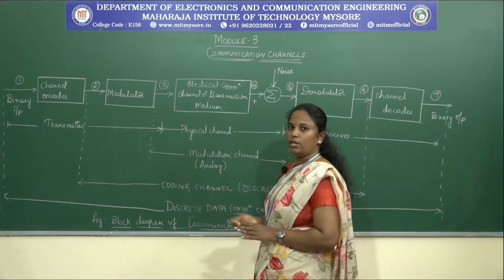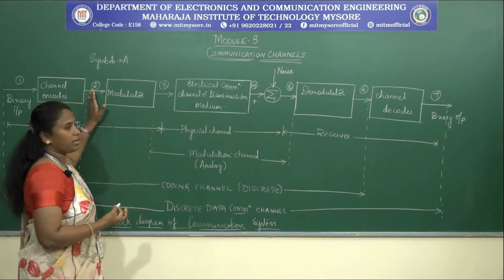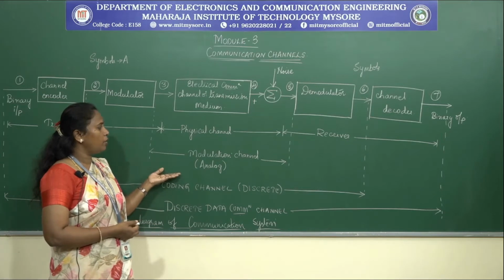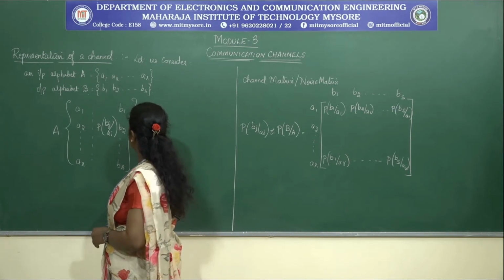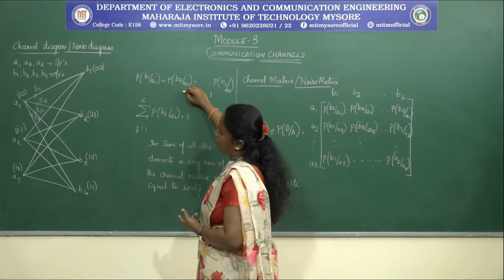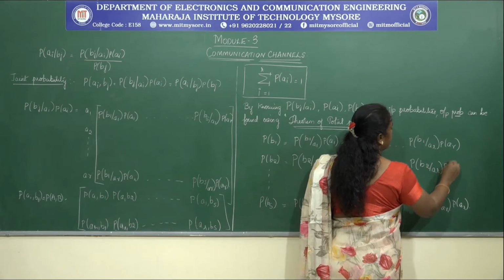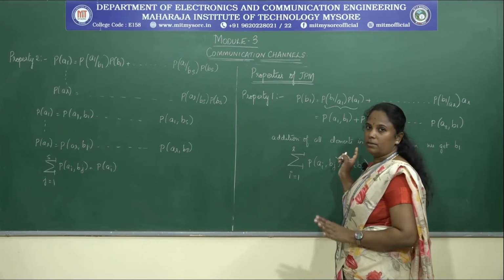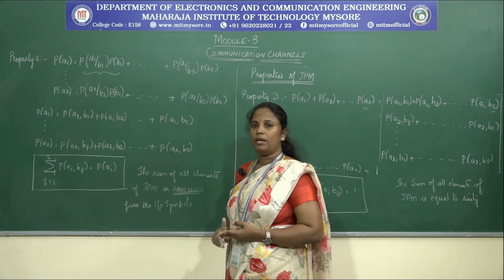Communication Channels |VSEM|ECE |M3|S1